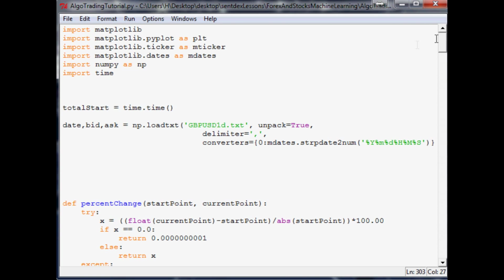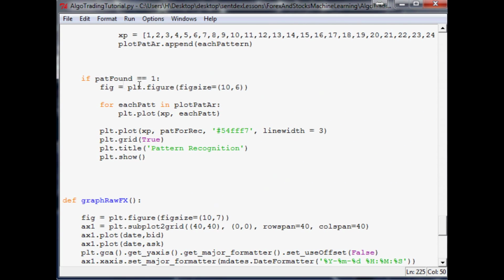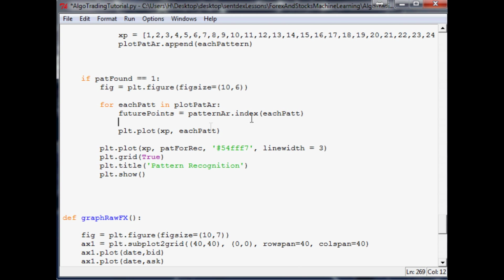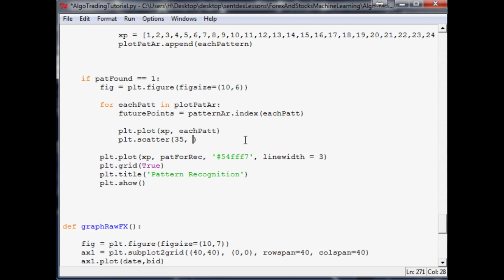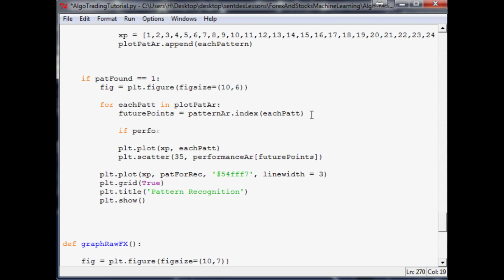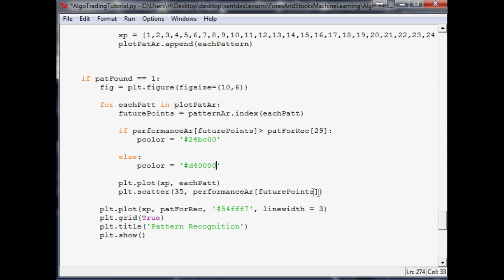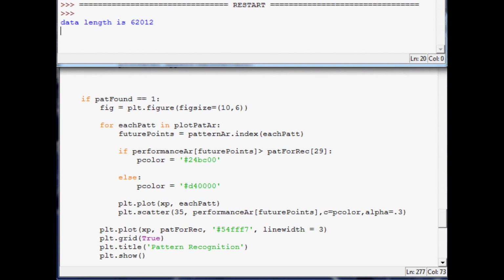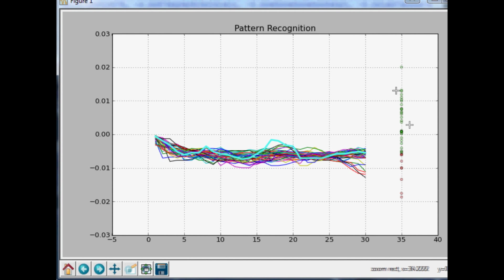Past outcomes as predictions: Machine Learning for Automated Trading in Forex and Stocks p. 14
Using past outcomes as predictions from our pattern recognition.

Welcome to the Machine Learning for Forex and Stock analysis and algorithmic trading tutorial series. In this series, you will be taught how to apply machine learning and pattern recognition principles to the field of stocks and forex.

This is especially useful for people interested in quantitative analysis and algo or high frequency trading. Even if you are not, the series will still be of great use to anyone interested in learning about machine learning and automatic pattern recognition, through a hands-on tutorial series.

Sentdex.com
Facebook.com/sentdex
Twitter.com/sentdex